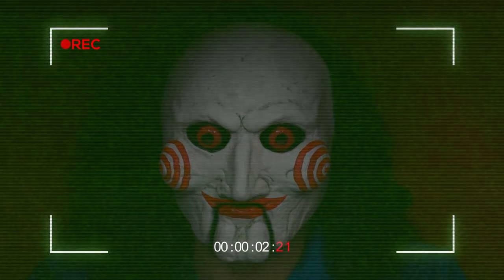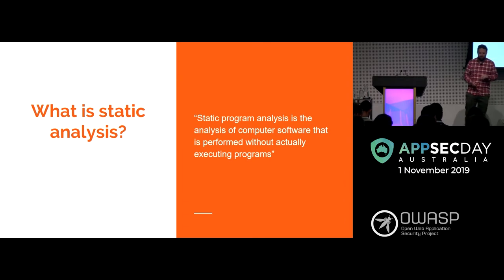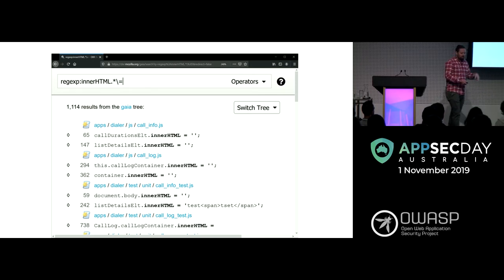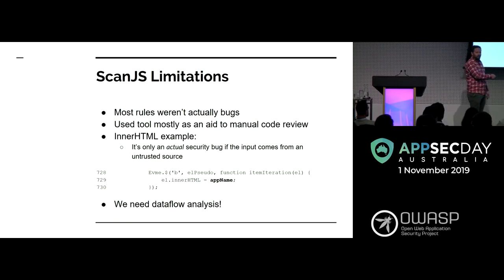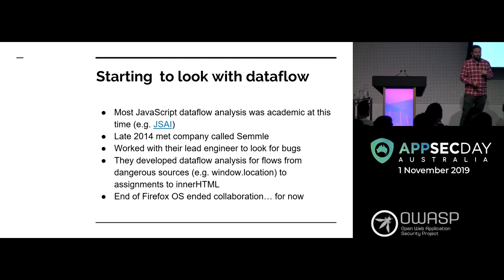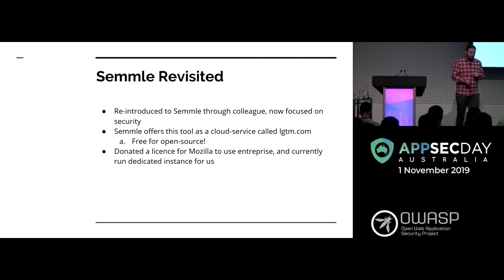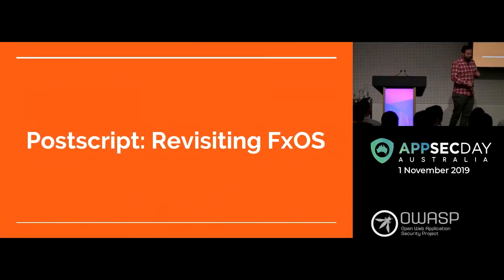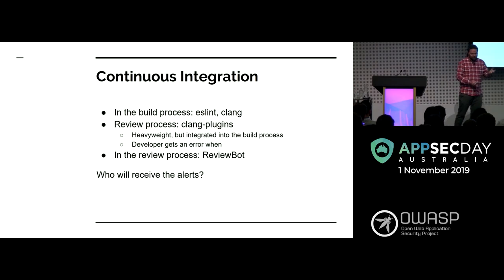[2019] Hunting Bugs To Extinction With Static Analysis by Paul Theriault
Today, a huge portion of our data lives in web applications, often in multitenant, high-exposure environments. Yet despite this centralization of valuable information, the diversity of application platforms has made responding to incidents in the webapp layer difficult. This lack of standardization in combination with a traditional focus on the systems side of incident response means that many security teams do not have the tools to effectively analyze attacks on their web applications. Web application incidents have gotten even harder to handle in the last few years: complex architectures and custom components mean that without special preparation, defenders may be left to decipher a heap of low-signal logs to determine what happened. The processes for investigating an application security flaw also tend to diverge from traditional incident response, since attacker behavior is significantly different. Heightened scrutiny of breaches due to new regulations has led to even greater pressure on responders to quickly understand the scope of an event. This talk introduces a flexible framework of technologies, tools, and procedures that has been essential to responding to threats to a major modern web platform. This provides a system to evaluate the capabilities currently in place to handle appsec incidents and plan new efforts to help security teams confidently investigate and respond to attackers on the web.

AppSec Day Australia is an OWASP Foundation, Melbourne Chapter event held on 1st November 2019. This is a volunteer run event, and we couldn't have done it without the dedication, commitment, and sacrifice of all our volunteers; and we thank you.

If you'd like to support what we're doing, please consider an OWASP membership, or/and volunteering.